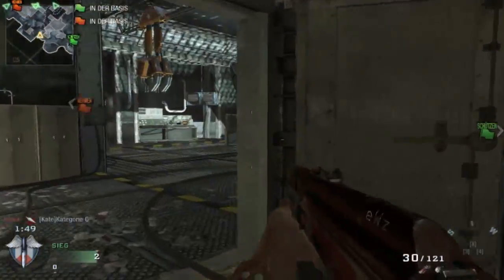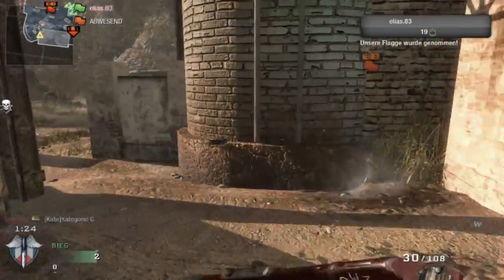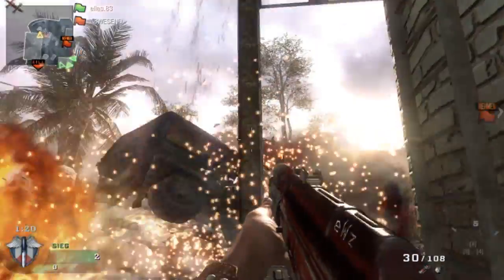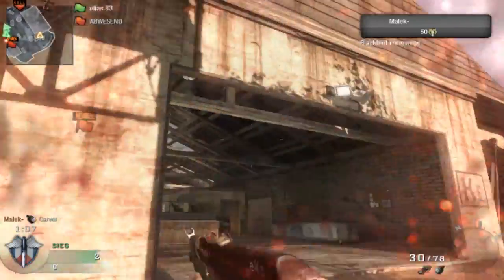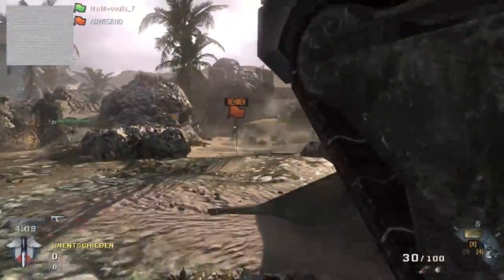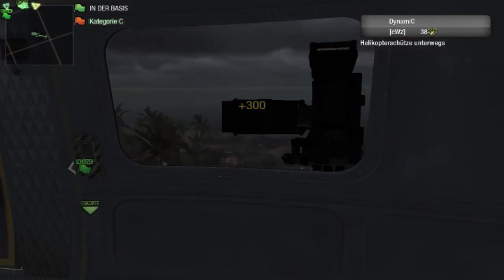Black Ops | Dynamic - Capture The Flag on Crisis